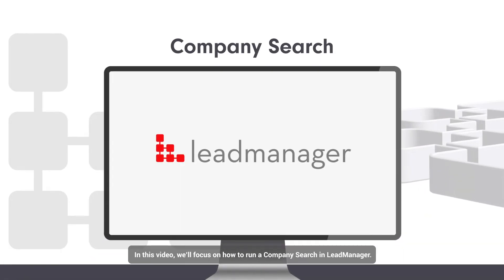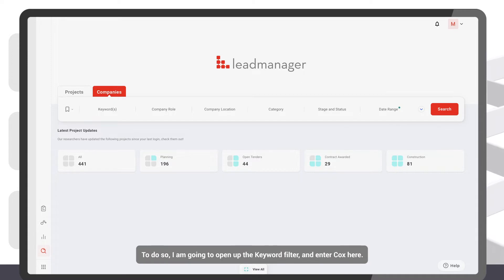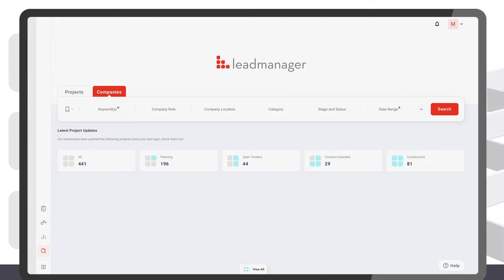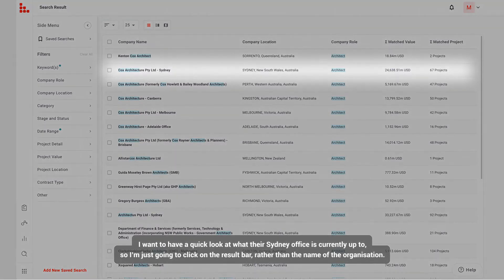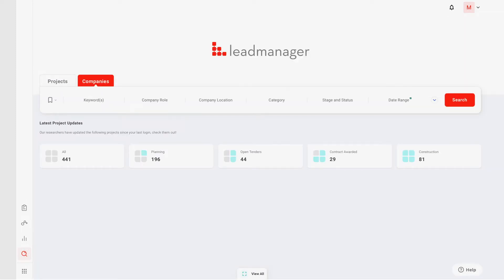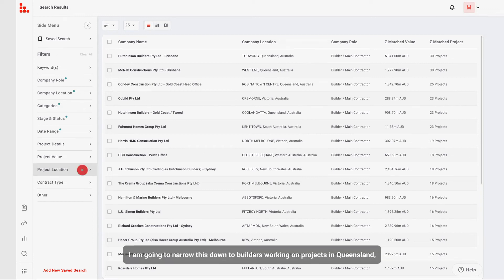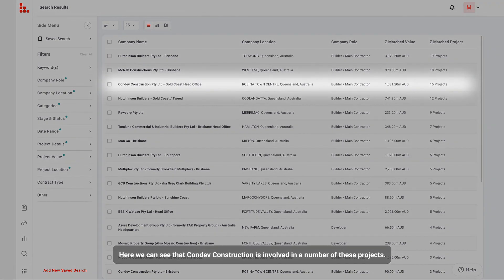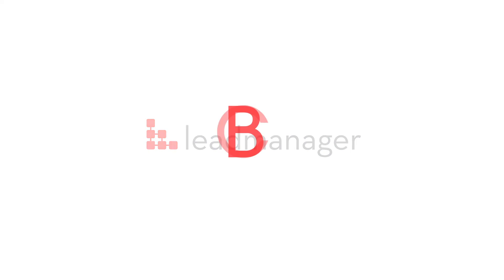LeadManager | How to Search for a Company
Be sure to switch to the Companies tab when running a search on construction companies.